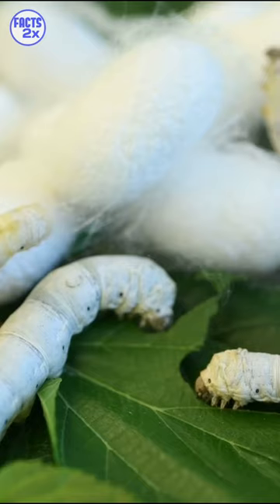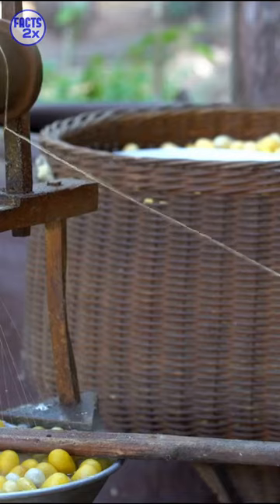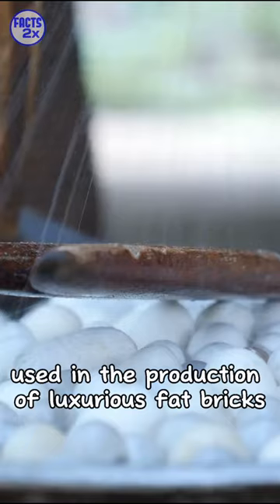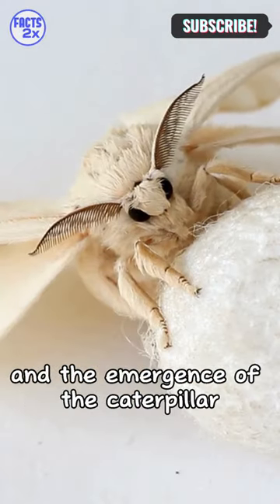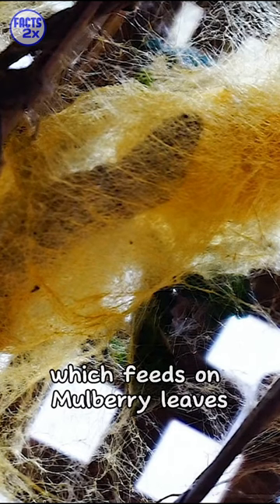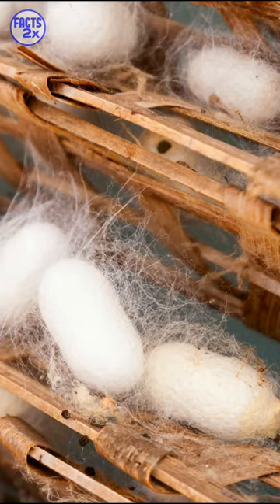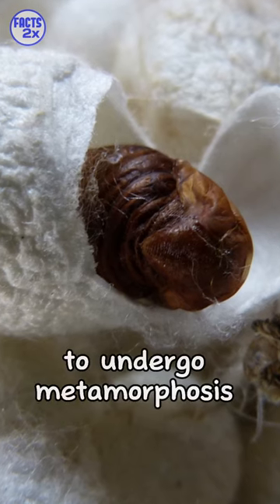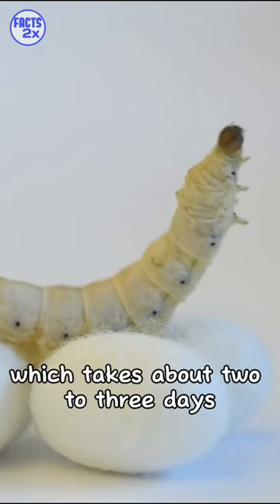Discover the Silkworm The Maker of Silk